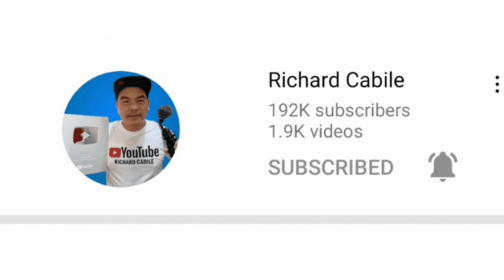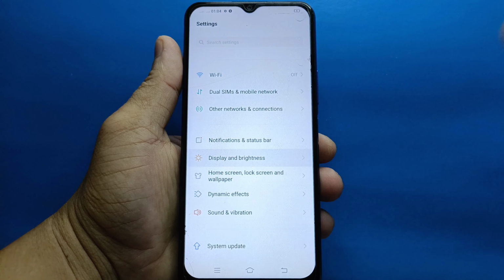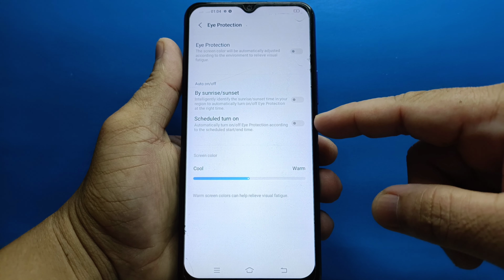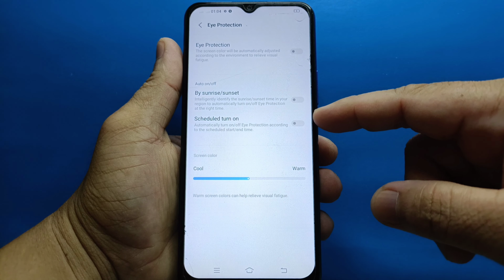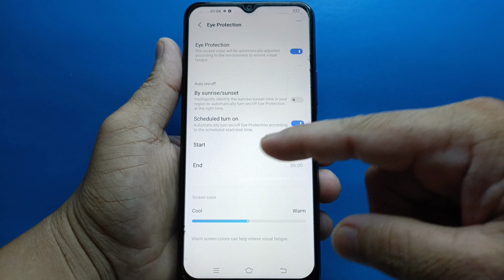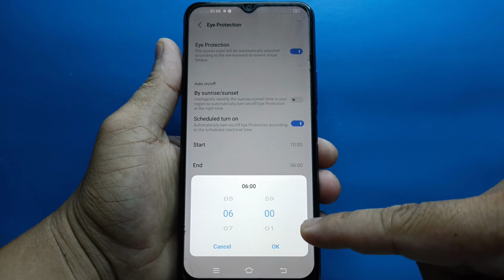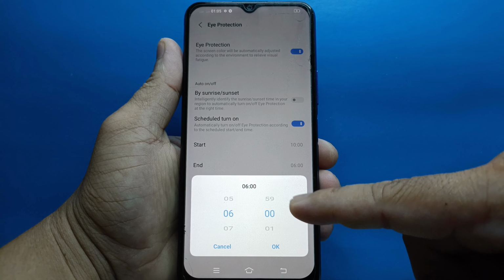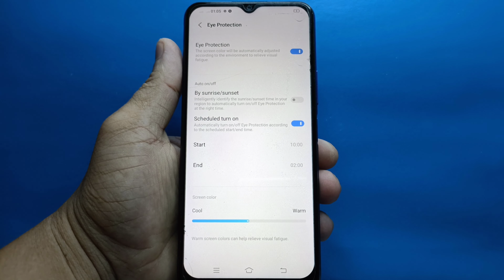How to schedule eye protection on ViVO Y20i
Do you want to schedule eye protection on ViVO Y20i mobile phone.